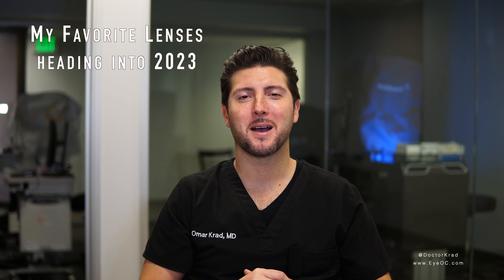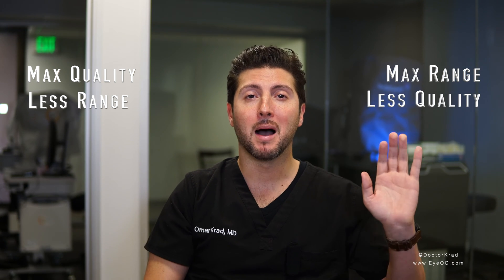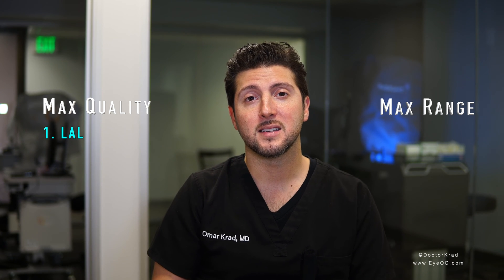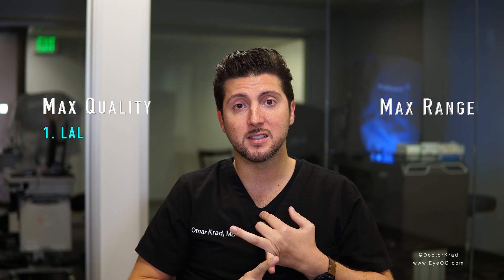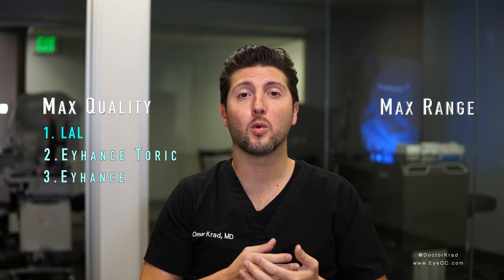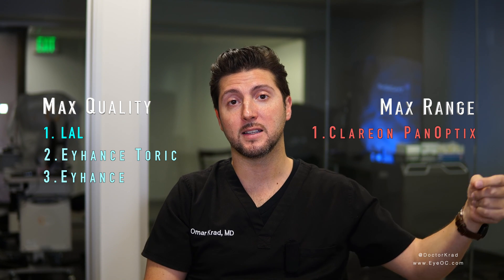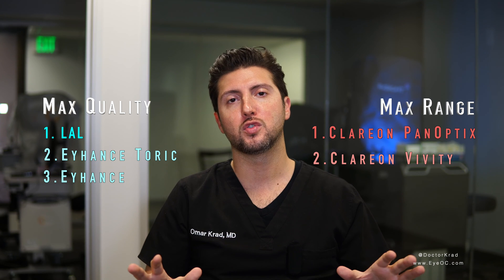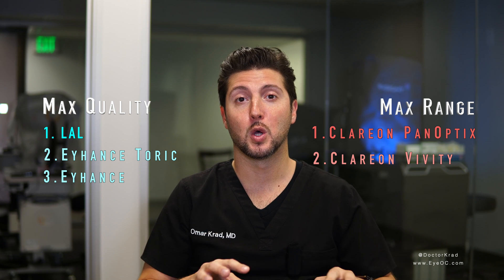Best Lenses in 2023 for Cataract Surgery & Refractive Lens Exchange (RLE) - My Favorite Lenses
Within a healthy eye is a clear lens.  As we become older, that lens becomes cloudy.  The cloudy lens is called a Cataract.  In cataract surgery, the cloudy lens is removed and replaced with a clear artificial lens implant.  In this video, I will walk through my process for helping a patient choose a lens implant that's best for them.  The details discussed has many generalizations.  Keep in mind that not all patients are a candidate for every category of lens implant.  Each patient is unique.